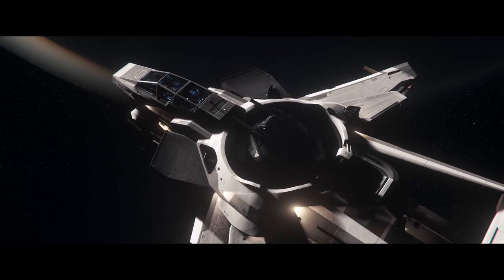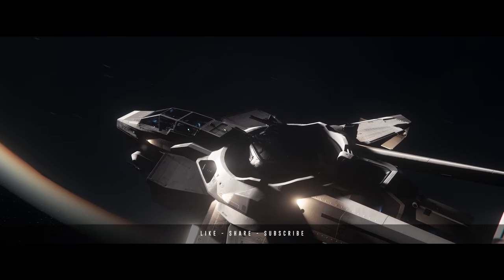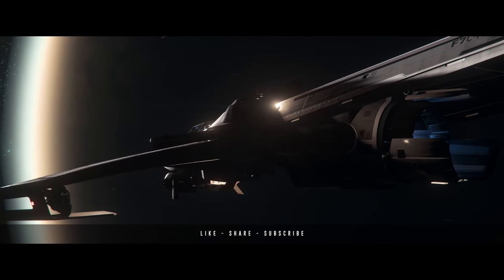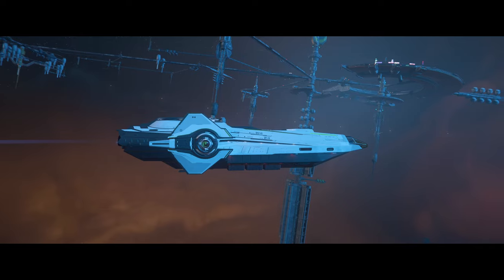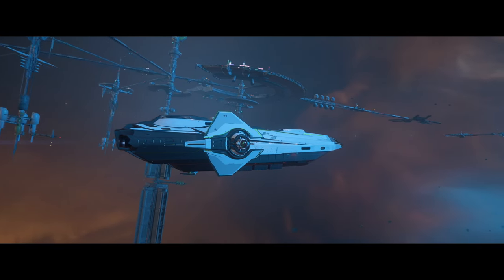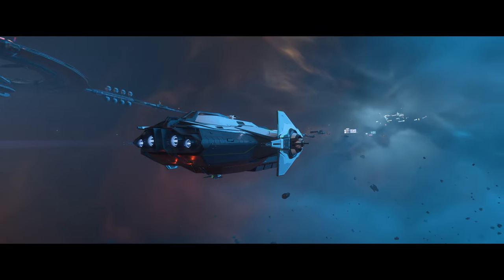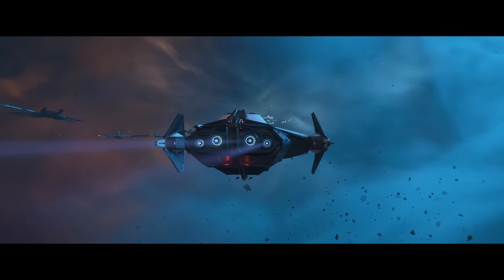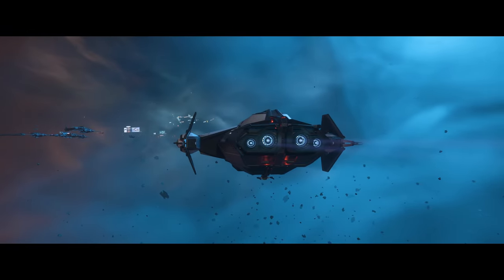New Star Citizen 3.23 Evocati Patch Just Dropped!